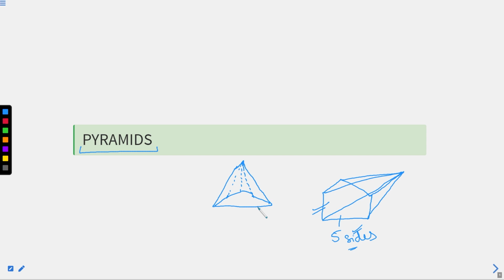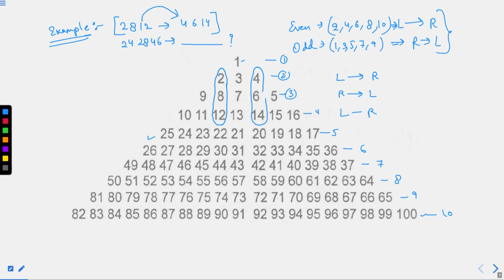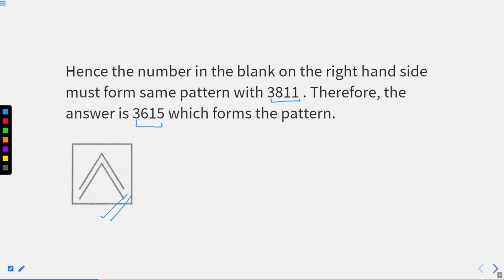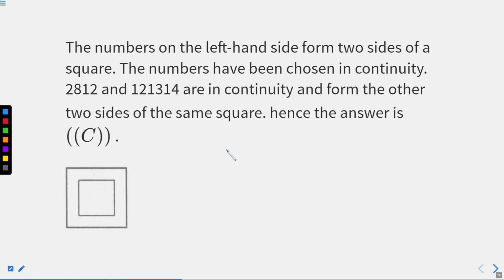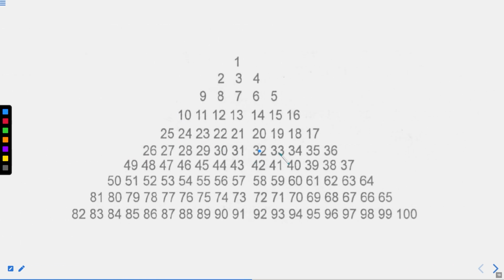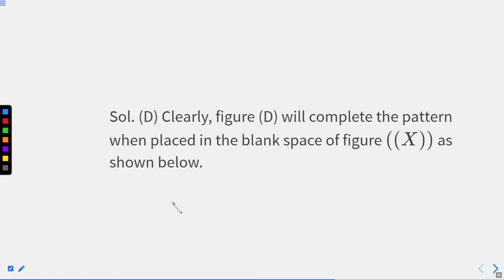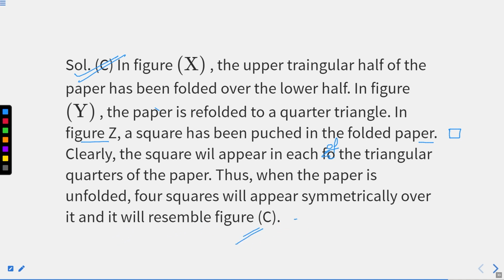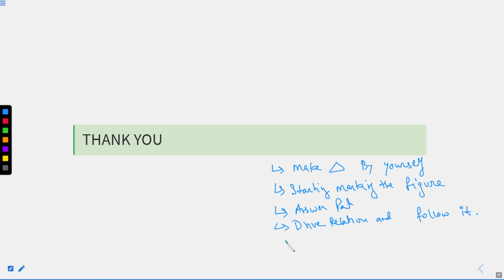Pyramids SATHEE_RRB swayamprabha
Subject: Reasoning Aptitude
Programme Name: Pyramids
Course Name: Railway Exams

Analyzing and solving problems related to geometric pyramidal structures.

📡 Key Features:
Syllabus-based Content